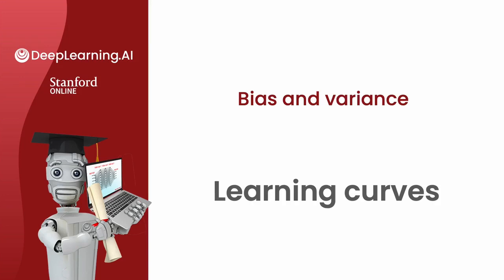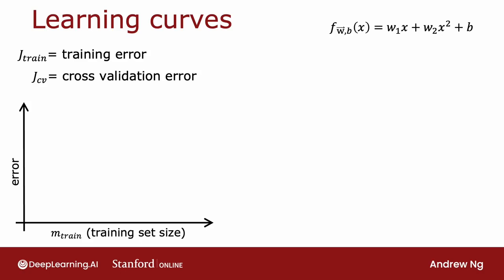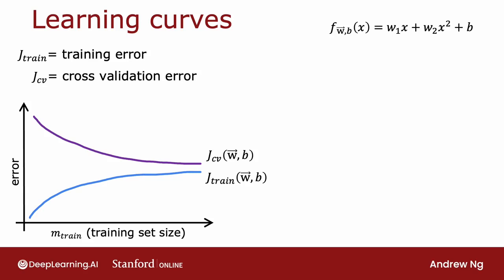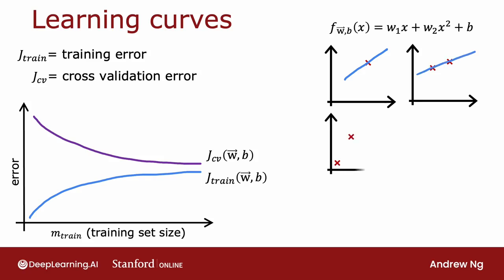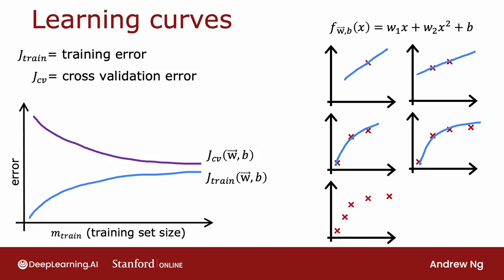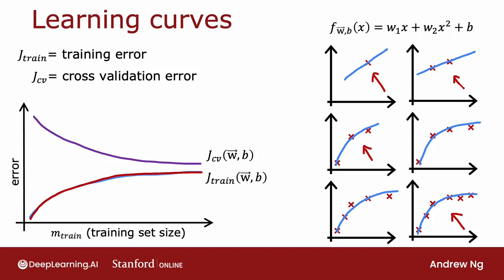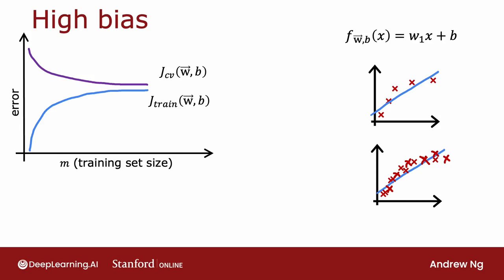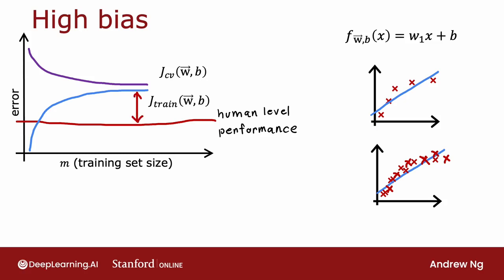[Advanced Learning Algorithms] 38.Learning curves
Learning curves are a way to help understand how your learning algorithm is doing as a function of the amount of experience it has, whereby experience, I mean, for example, the number of training examples it has. Let's take a look. Let me plot the learning curves for a model that fits a second-order polynomial quadratic function like so. I'm going to plot both J_cv, the cross-validation error, as well as J_train the training error. On this figure, the horizontal axis is going to be m_train. That is the training set size or the number of examples so the algorithm can learn from. On the vertical axis, I'm going to plot the error. By error, I mean either J_cv or J_train. Let's start by plotting the cross-validation error. It will look something like this. That's what J_cv of (w, b) will look like. Is maybe no surprise that as m_train, the training set size gets bigger, then you learn a better model and so the cross-validation error goes down. Now, let's plot J_train of (w, b) of what the training error looks like as the training set size gets bigger. It turns out that the training error will actually look like this. That as the training set size gets bigger, the training set error actually increases. Let's take a look at why this is the case. We'll start with an example of when you have just a single training example...